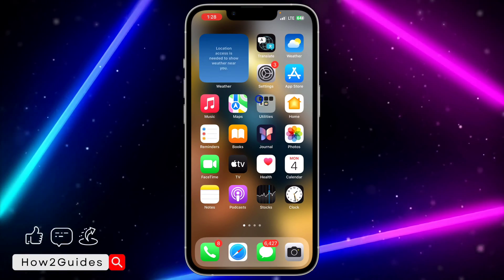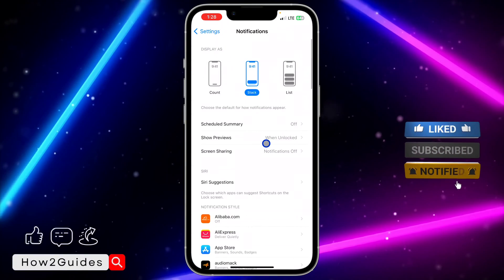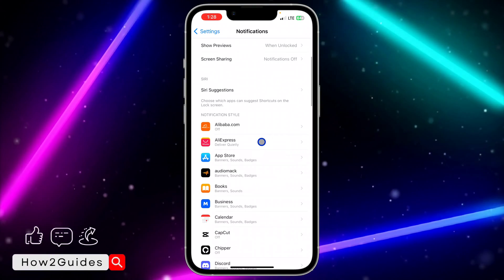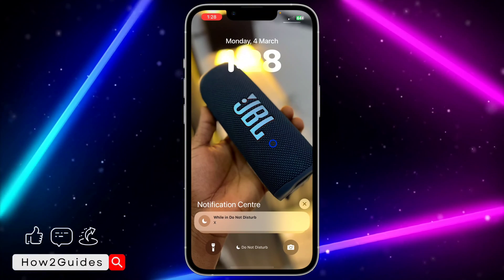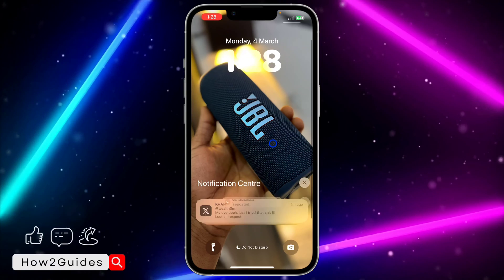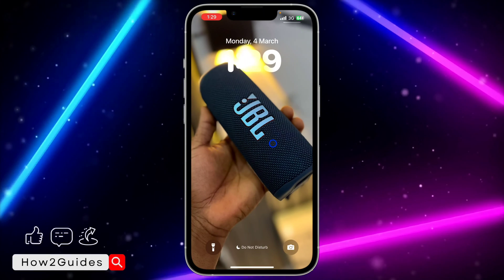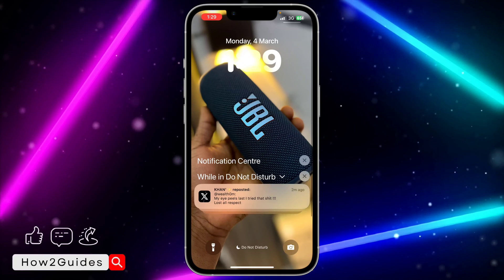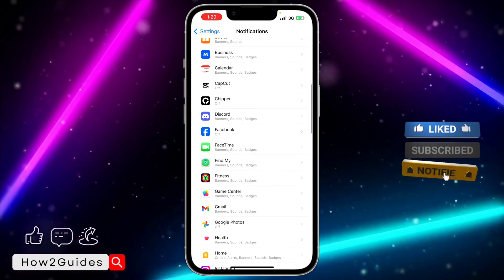How to Stop Notifications from Waking Up Screen on iPhone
Learn how to prevent notifications from interrupting your sleep by stopping them from waking up your iPhone screen! Our step-by-step tutorial will guide you through the settings to ensure uninterrupted rest. 📱😴